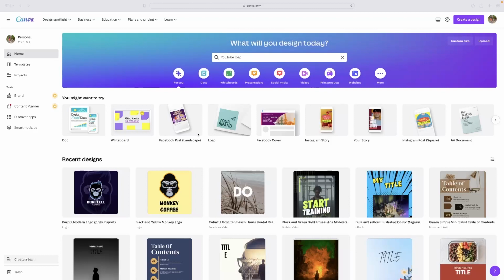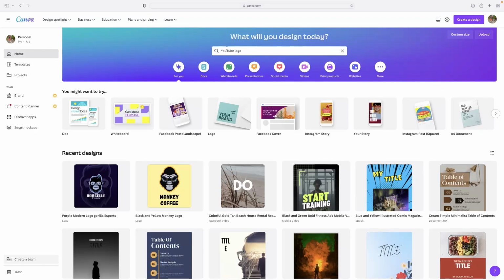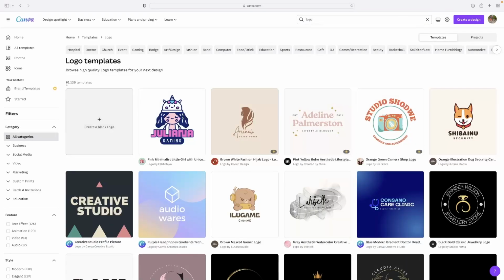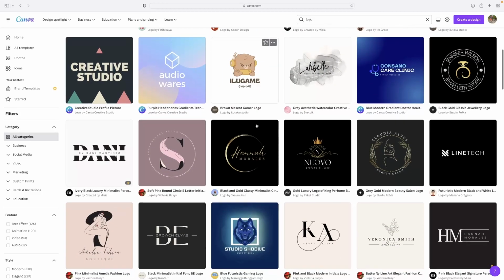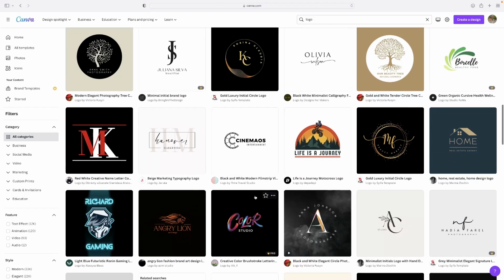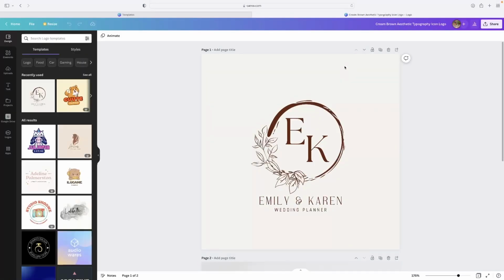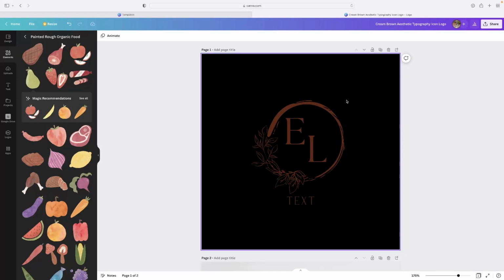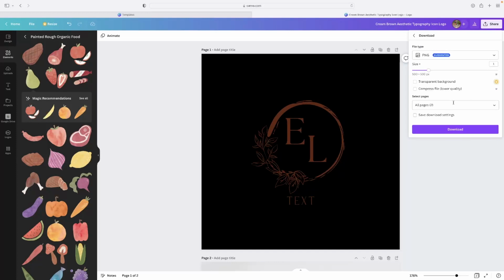How To Make A Logo For Your Youtube Channel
In this video, I'll show you how to make a logo for your YouTube channel using the free online graphic designer, Canva.

Creating a logo for your YouTube channel can help you professionally represent your channel and make it easier for viewers to find and follow you. In this video, I'll show you how to create a logo for your channel using Canva, and how to customize it to fit your personality and brand. After watching this video, you'll be ready to start designing your own logo for your YouTube channel!
In this video, I'm going to show you how to make a logo for your YouTube channel using Canva.If you're thinking of starting a YouTube channel, then a good logo is essential. In this video, I'll show you how to create a logo for your channel using Canva. You'll be able to create a logo for your channel in minutes, and it will look great on your YouTube videos!